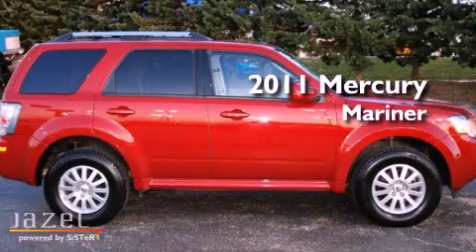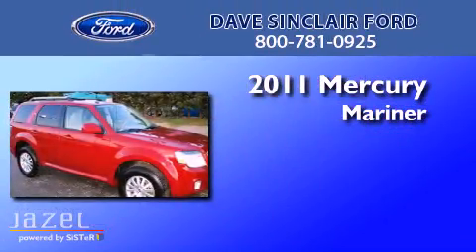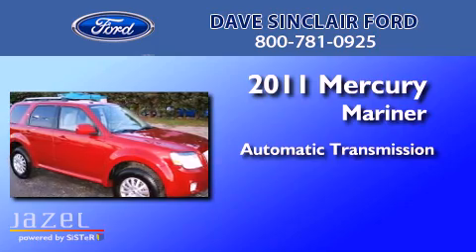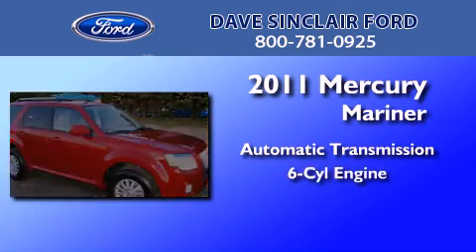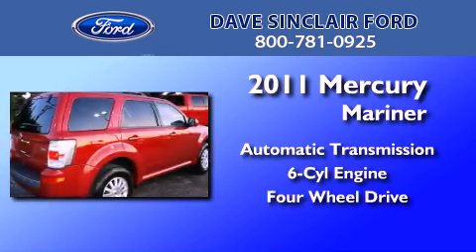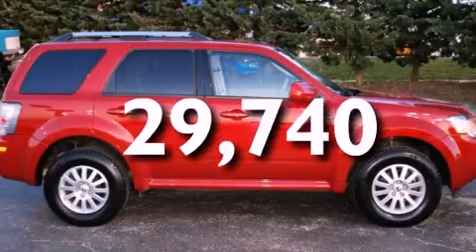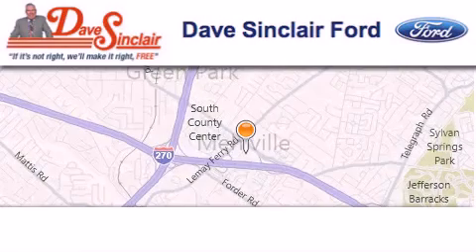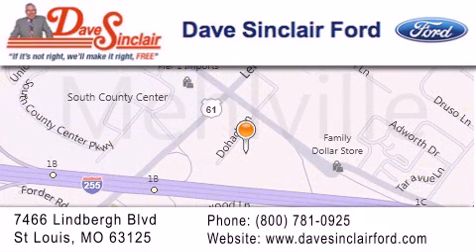2011 Mercury Mariner St. Louis MO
Year : 2011
 Make : Mercury
 Model : Mariner
 Engine : 3L V6
 Trans . : automatic
 Exterior : Sangria Red Metallic - (Red)
 Miles : 29,740
 Interior : Stone Leather
 Stock : P12951100

 7466 Dave Sinclair Memorial Highway

 2011 Mercury Mariner St. Louis MO